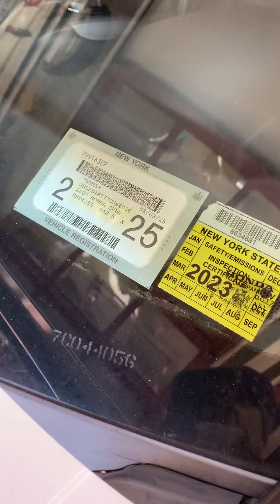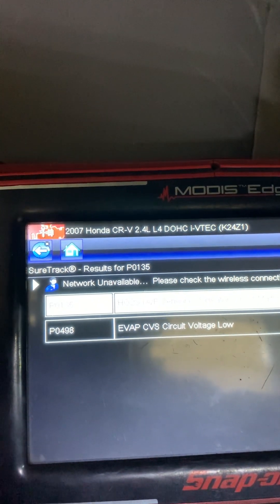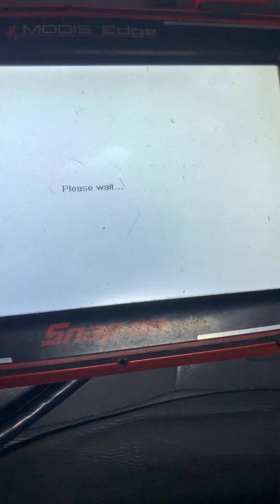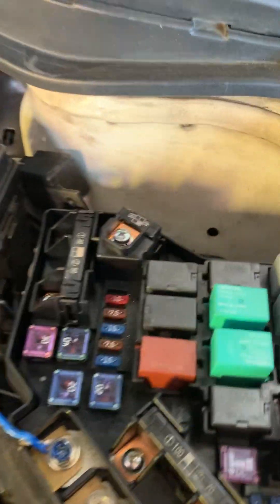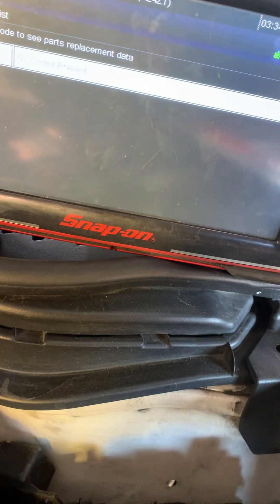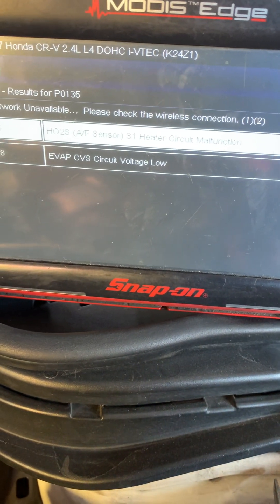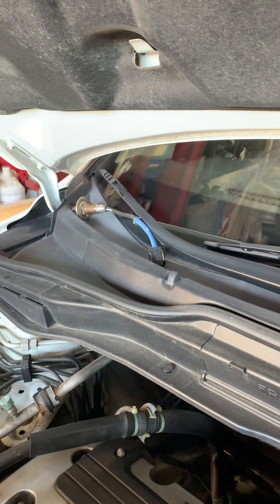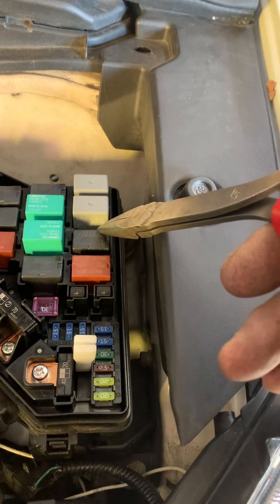2007 Honda CR-V 2.4 P0135 P0498 bad relay плохое реле контроля rele malo